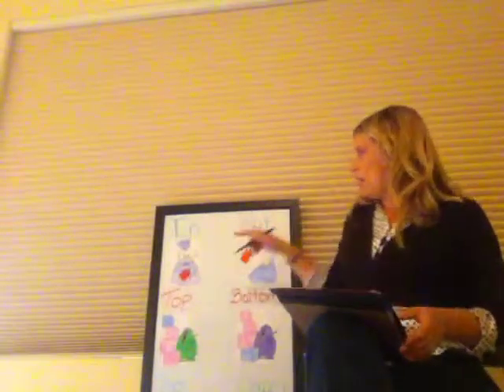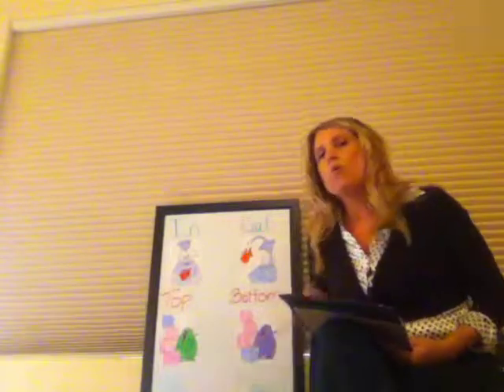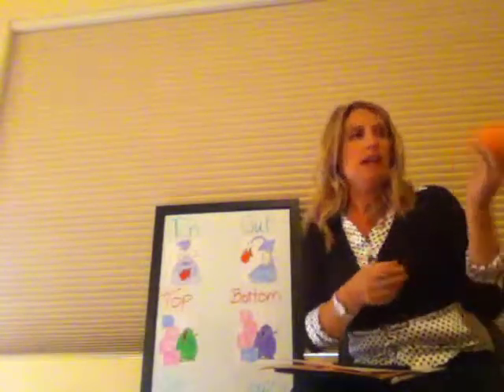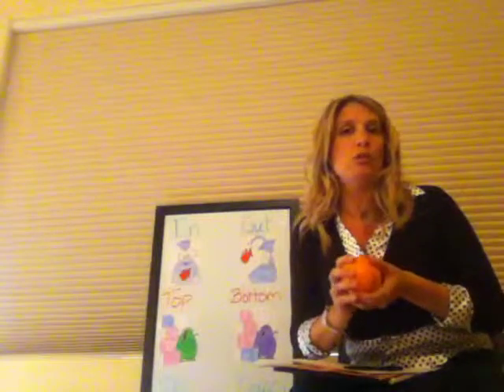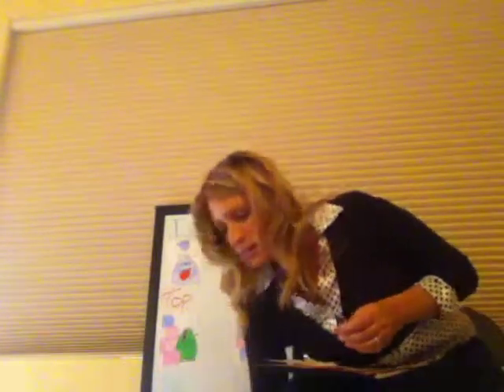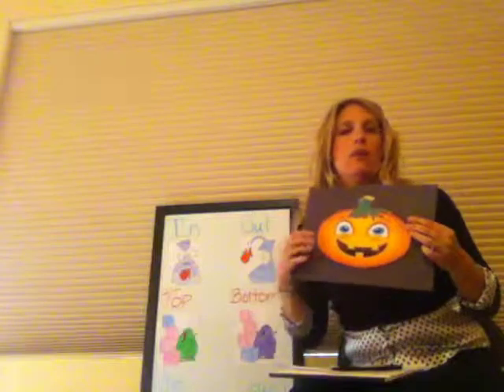LLopez SLP212 - Receptive Language Lesson 001.MOV